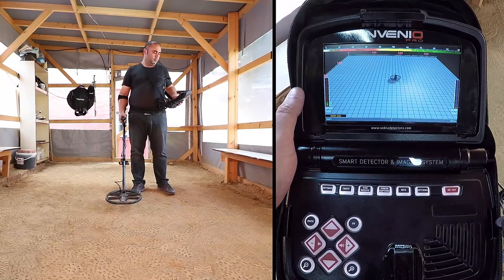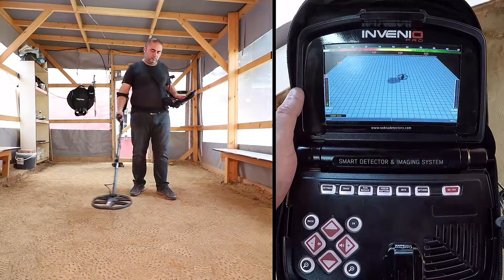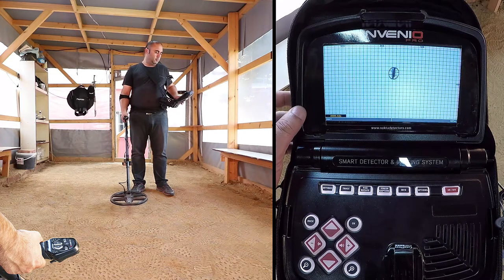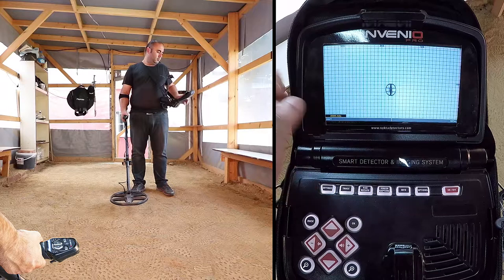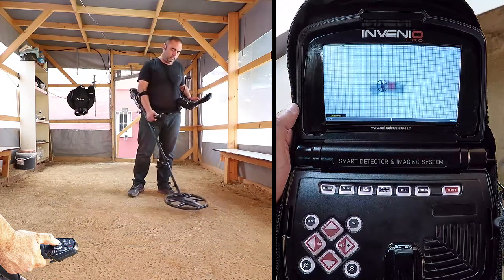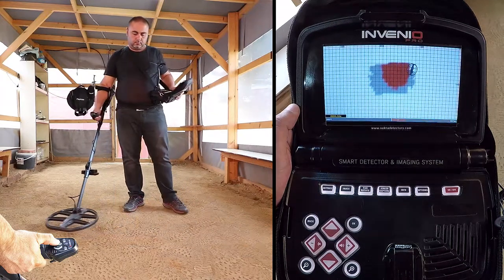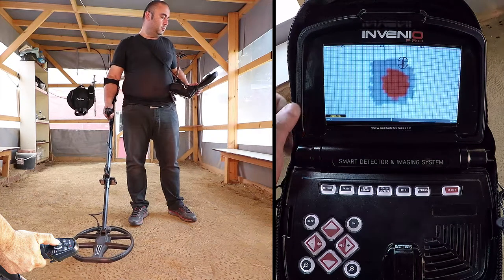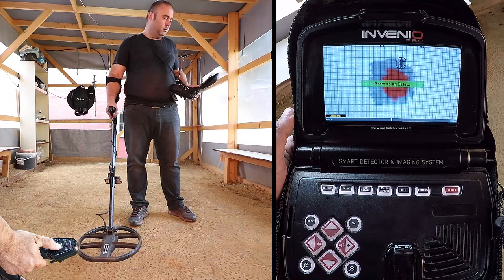Invenio Smart Detector and Imaging System - Scanning With IPTU Sensor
To be able to obtain the 3 D graphs and the shapes of the detected targets in the search screen with the IPTU sensor, you must perform a scan.

First, step away from the area where you get the target signal.

Then, press the scan button once and release.

The device will switch to the scan screen.

Different than the detection screen, the scan screen is a white, chequered ground.

Press and hold the clear button.

When you see the coil centered on the screen, release the button.

By pressing and holding the scan button, swing the coil left to right slowly, and scan over the target, starting from a bit away from where the signal is starting, and until the coil is completely off the target signal.

The most important things you should pay attention to while scanning, are holding the search coil stable and parallel to the ground, and slightly overlapping each sweep with no gaps in between.

While scanning, the areas where target signal is obtained, will be colored in red.

Once the scanning is completed, release the scan button.

To go to the result screen, press the OK button.